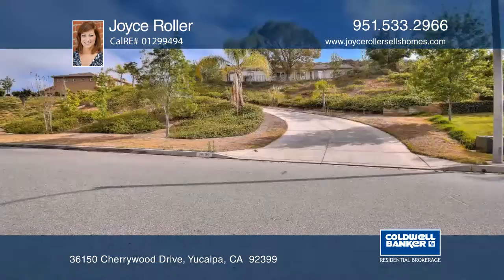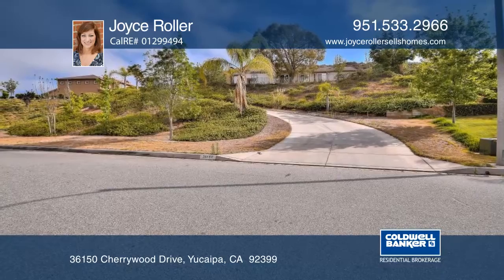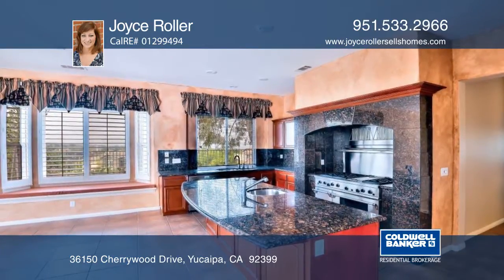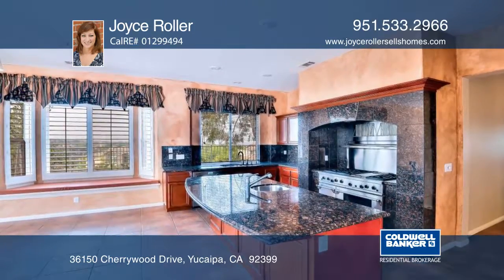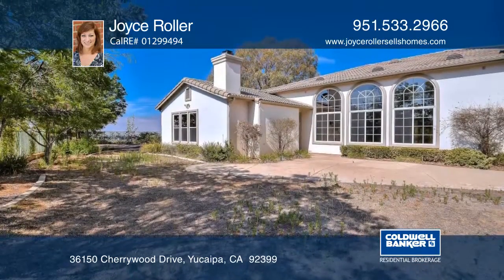36150 Cherrywood Drive Yucaipa, CA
36150 Cherrywood Drive, Yucaipa, CA

This beautiful four bedroom, three bath, single-story home overlooks the picturesque Yucaipa Valley. Once you enter the spacious living room, you are greeted with impressive vaulted ceilings. The kitchen opens to the family room, complete with a built-in media niche. The executive-style master bedroom offers an abundance of space to relax. The interior features a separate laundry room and large picture windows with window seats, where you can enjoy the evening and watch the city lights. The long driveway leads you to this wonderful home perched on a hill.